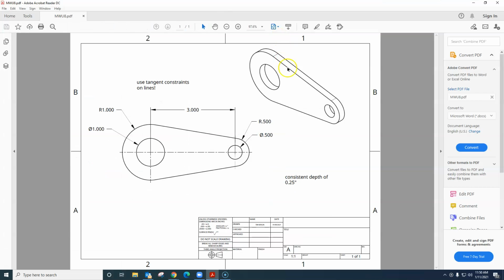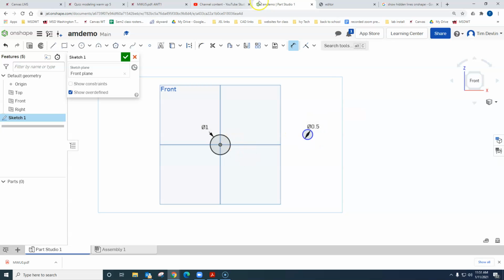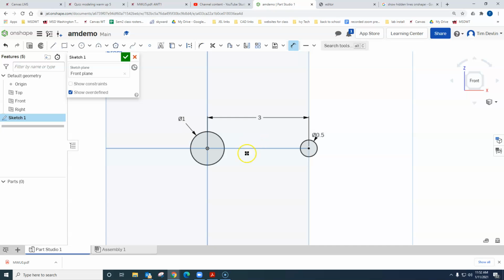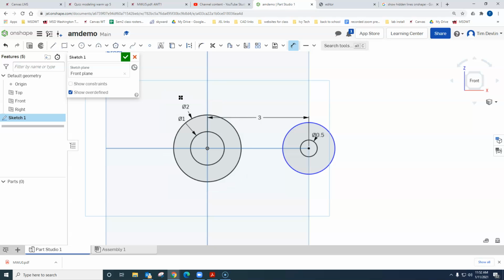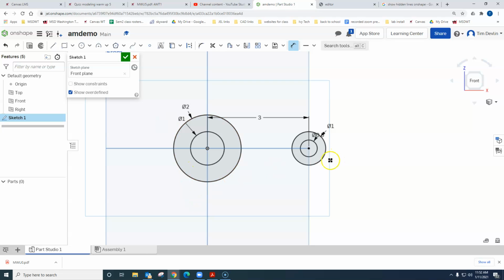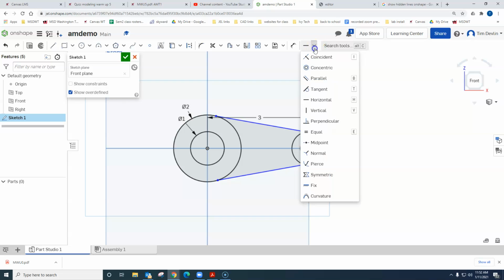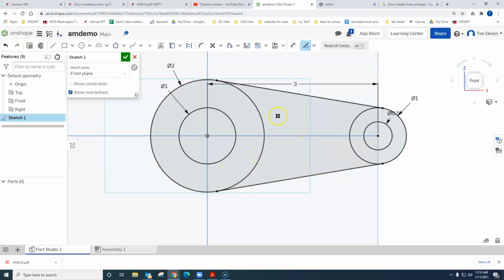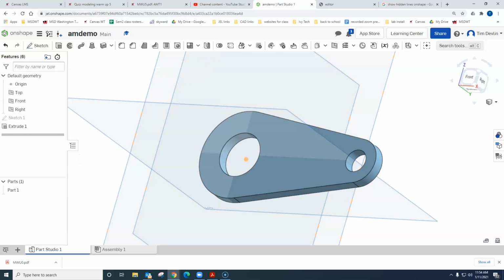Warmup #8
This shows the tangent tool.